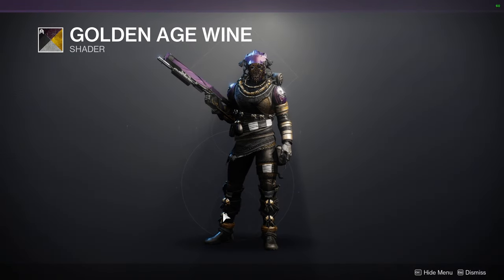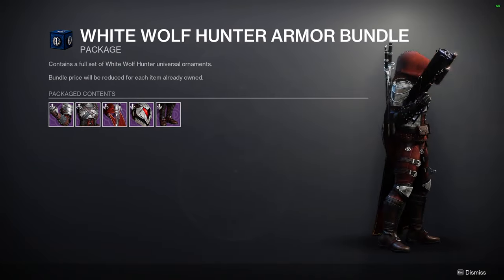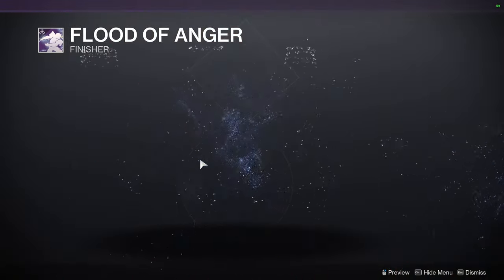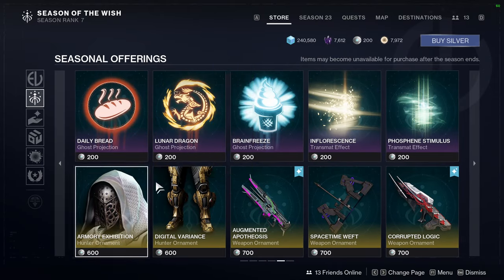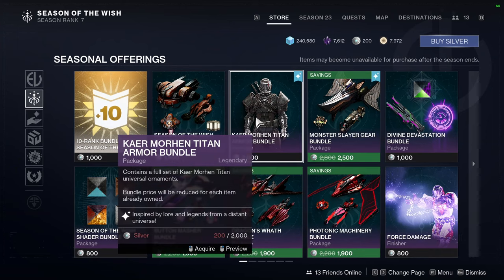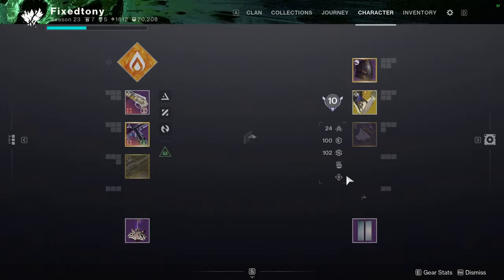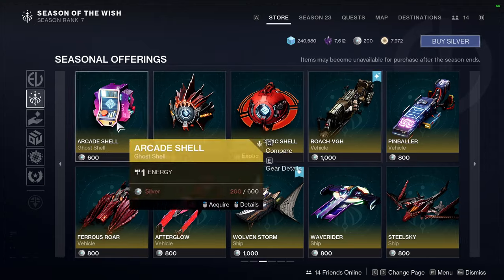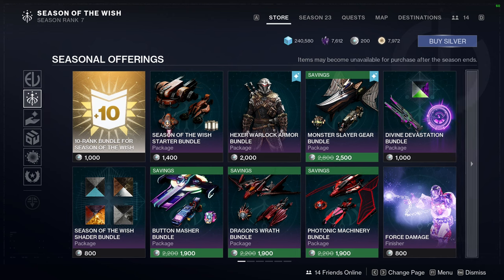Destiny 2: Eververse Showcase | Season of the Wish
Today we'll be looking at the new items that eververse is selling. Let me know what ya'll are interested for season of the wish in the comments below